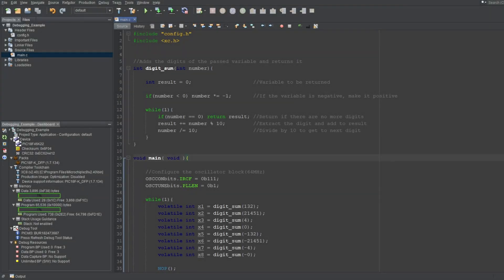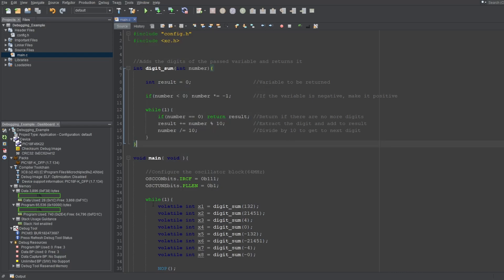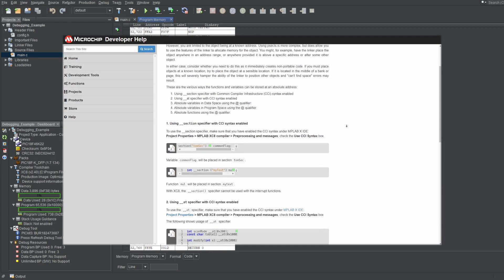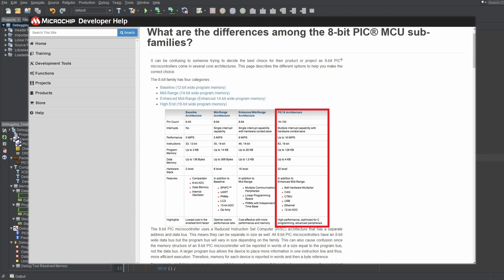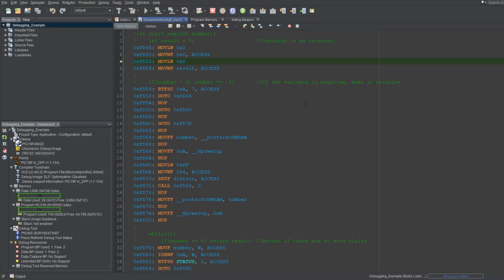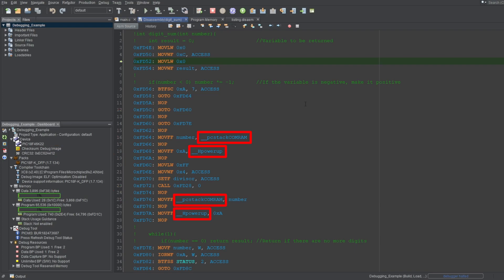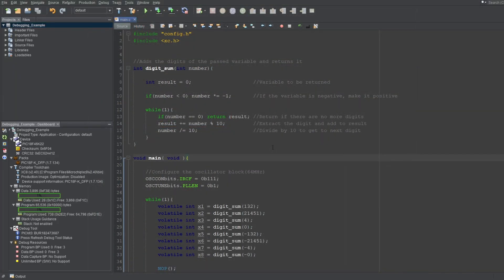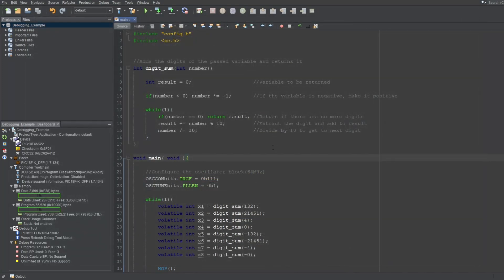PIC MCU DEBUGGING #7 - Disassembly windows & Assembly instructions (Absolute Beginner)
In this video, I'll talk about the "disassembly" windows in more detail, along with basic information about architectures and assembly instructions. Disassembly windows allow you to see the assembly equivalents of your C code, and there are many reasons why you may want to inspect this code. I'll talk about all of the disassembly windows, how to read them, and why do it in the first place in this video...

- Microcontroller used in the video: PIC18F46K22
- Programmer/debugger used in the video: PICKIT3
Timestamps:
[0:00] Start of the video
[0:10] Basic information
[1:47] All disassembly windows
    2:02 The disassembly window
    3:23 Program memory window
    4:51 Disassembly listing file
[6:25] Explaining the disassembly text
    6:30 Architectures & instructions
    8:42 The disassembly window
    11:24 Program memory window
    12:38 Disassembly listing file
[12:55] Why use these windows?
[15:51] End of the video